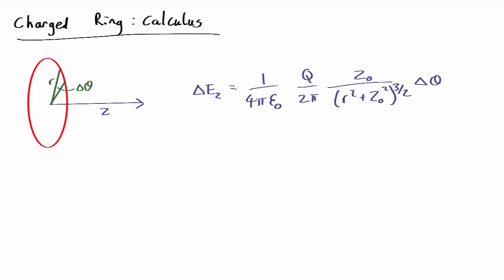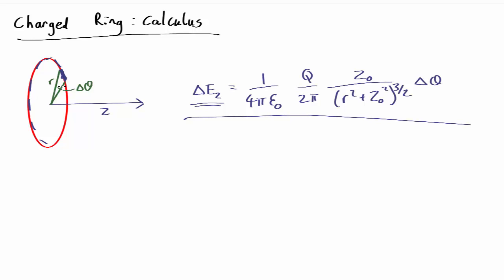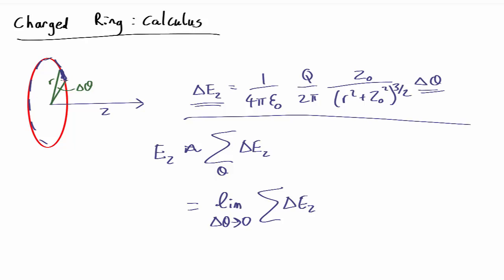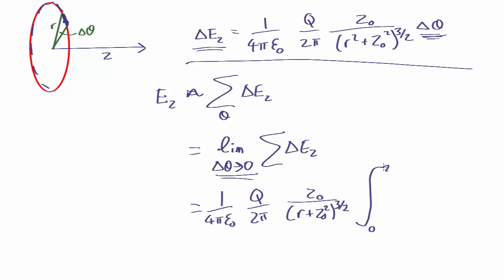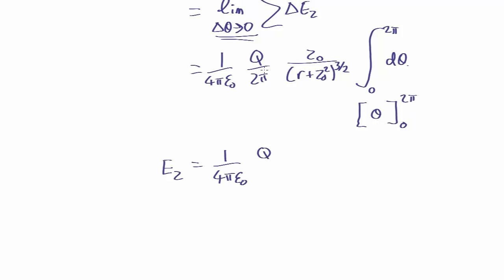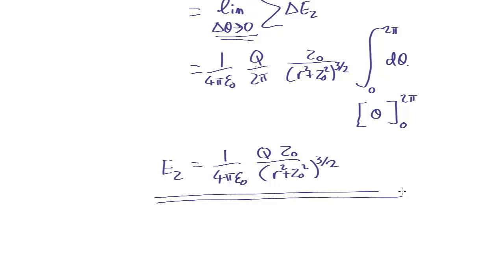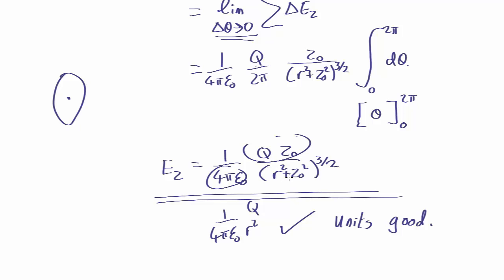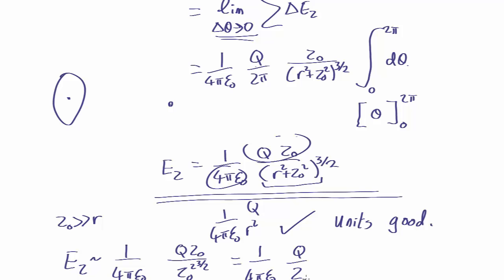MV4.08 Charged Ring Calculus and Checking